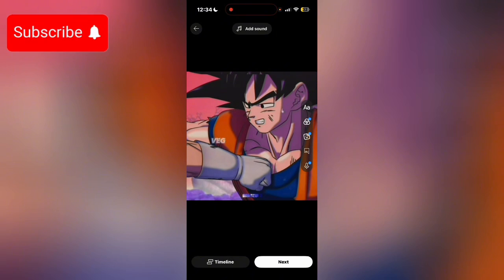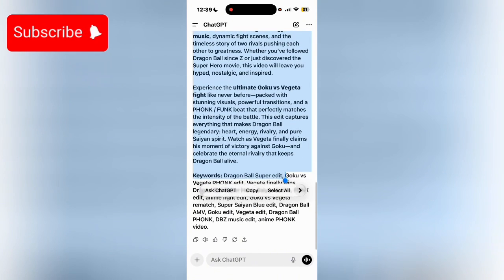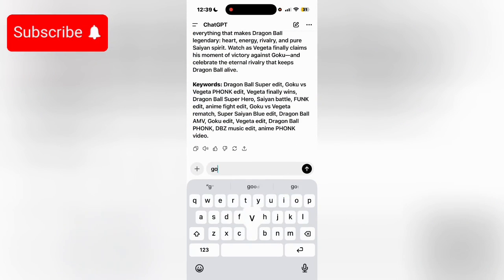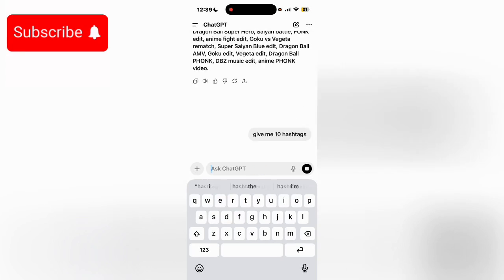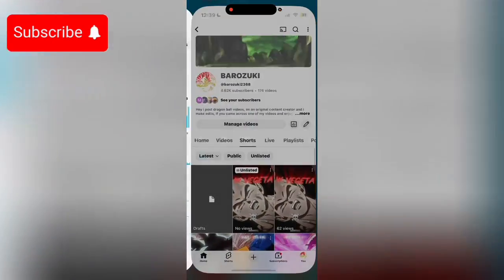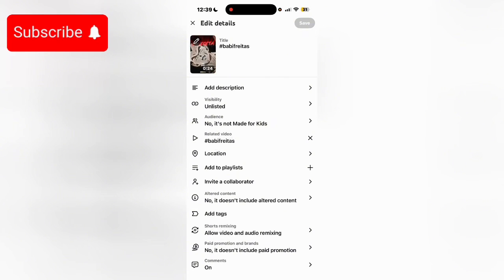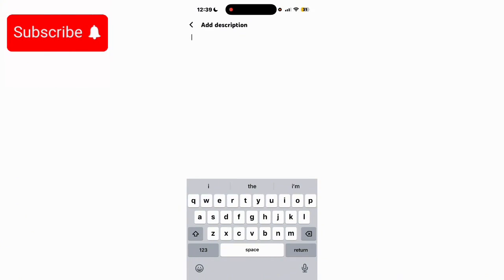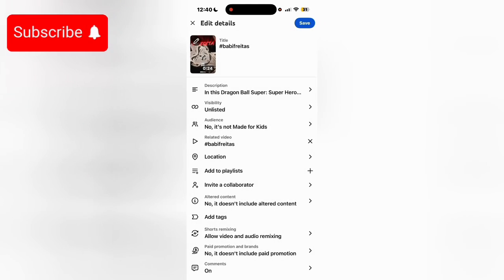HOW I GET 10K-30K VIEWS PER VIDEO ON YT SHORTS ANIME DRAGON BALL EDITS | 2025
Are you struggling to get more views on your YouTube Shorts anime edits? In this detailed 2025 tutorial, I reveal exactly how I average between 10,000 to 30,000 views per video using simple but powerful YouTube SEO strategies, upload settings, and ChatGPT-powered optimization. If you’ve been wondering how other anime creators are consistently going viral with their edits, this video breaks it all down step-by-step so you can start doing the same today.

In this guide, I go over the specific YouTube Shorts settings I use every time I upload my anime edits — from resolution and ratio, to captions, tags, hashtags, and descriptions. These little details play a major role in helping your videos appear in the YouTube Shorts algorithm, gain more impressions, and attract thousands of new viewers. I also explain how I use ChatGPT to generate high-ranking SEO tags, clickable video titles, and optimized descriptions that improve visibility and engagement instantly.

You’ll learn exactly how to structure your metadata, choose strong keywords, and combine YouTube SEO with creative editing to maximize retention. I’ll show you how I build my descriptions around searchable anime keywords while still keeping them natural and authentic. You’ll also see how I use ChatGPT to brainstorm new anime edit ideas, improve my video titles for better click-through rates, and even find trending hashtags that help push my content into the YouTube Shorts feed.

If you’re uploading Dragon Ball edits, Naruto AMVs, Jujutsu Kaisen edits, One Piece transformations, or any other type of anime content, this method works for all of them. These are the same exact techniques I’ve used to grow my anime editing channel and consistently hit 10K–30K views on most of my uploads. Whether you’re just starting your anime channel or looking to scale it further, the strategies in this video will give you a clear roadmap to success.

I’ll also cover how to study your analytics, test different upload times, and fine-tune your SEO strategy based on what’s working. The key is combining strong SEO optimization with consistent posting and high-quality edits — and that’s exactly what I’ll teach you here. By the end of this video, you’ll understand how to fully optimize your Shorts for discovery, how to use ChatGPT effectively as your personal SEO assistant, and how to make your anime edits stand out in 2025’s competitive YouTube landscape.

So if you’re ready to grow your channel, increase your reach, and finally start pulling in viral numbers on your anime edits, this is the video for you.

Let’s get your Shorts ranking, your channel growing, and your edits seen by thousands of new fans every single week!